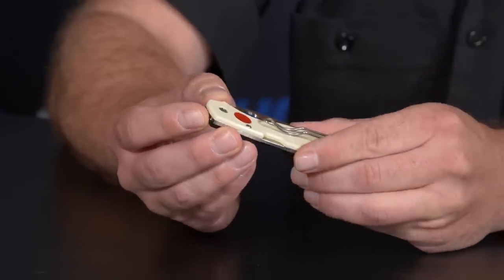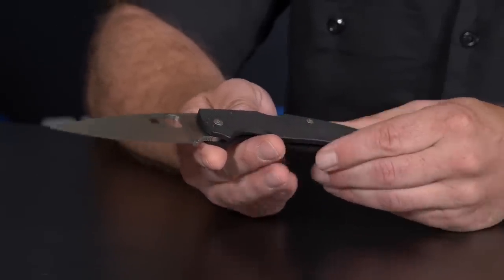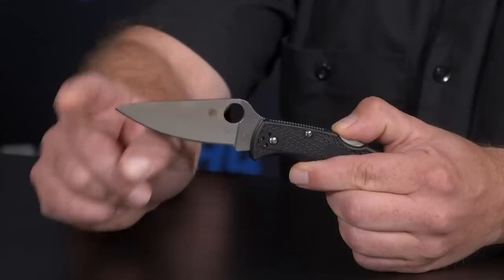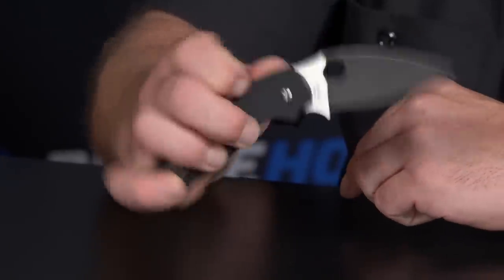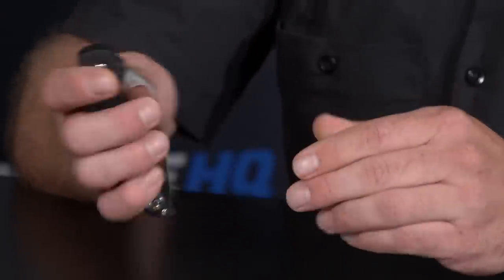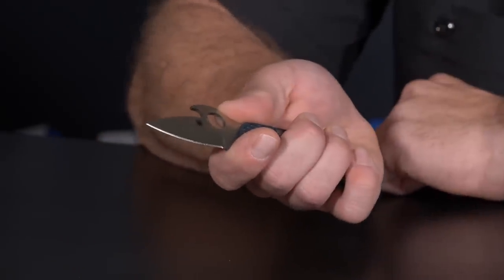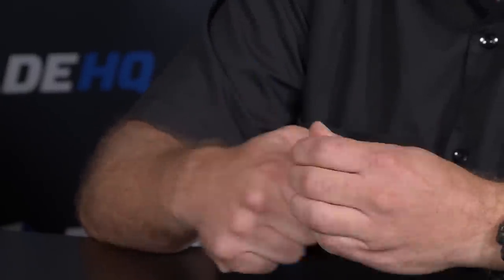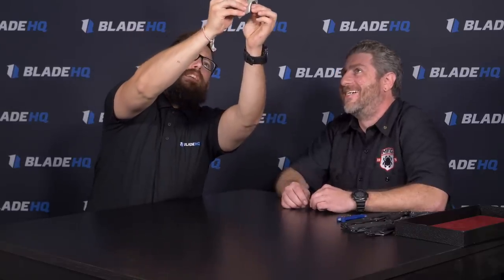NEW Spyderco Knives | Blade Show 2019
Zac talks with Eric from Spyderco about some new pocket knives they have coming out soon.